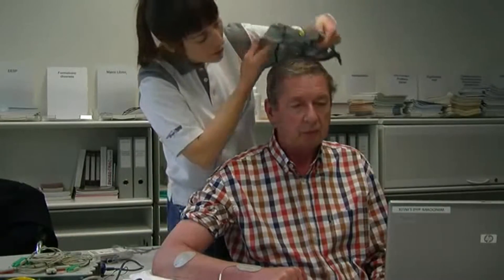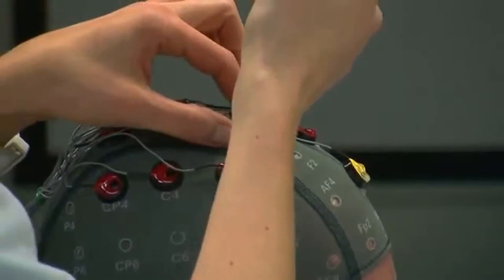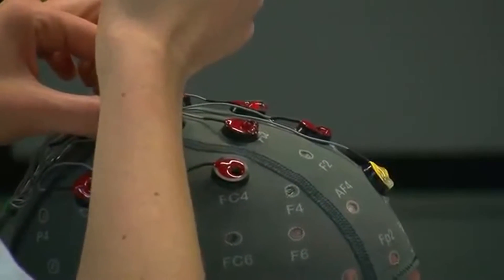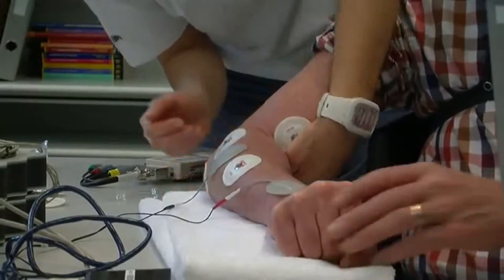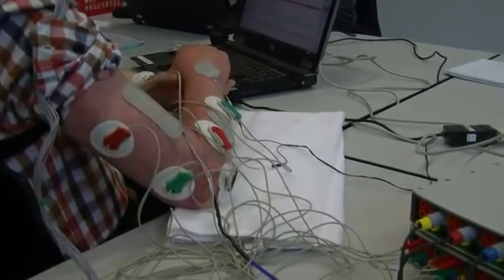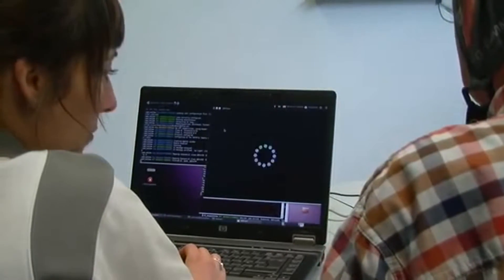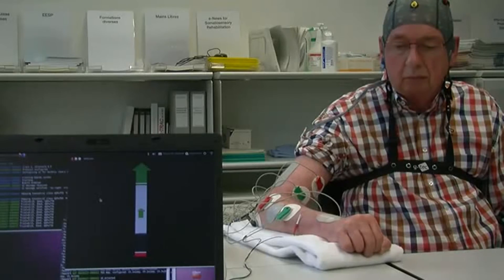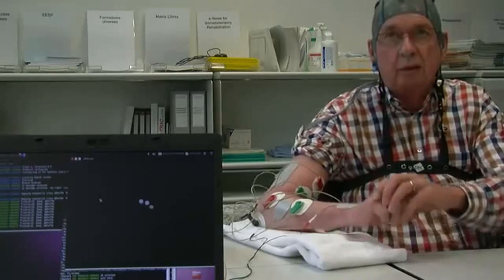Brain Computer interface used for rehabilitation after a stroke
Within the TOBI european research project led from EPFL by Prof. José del R. Millán, a patient of the SUVAcare rehabilitation clinic in Sion (Switzerland) uses a brain-computer interface (BCI) to help him recover the mobility of his paralyzed right arm. The EEG reads his brain waves as he concentrates on moving his hand; the computer recognizes the pattern and then sends an impulse in the electrodes stimulating the arm's muscles, as explains Dr. Abdul Al-Khodairy, physician at the SUVAcare clinic.
Scientists have found out that this technique can help disabled people to "reconnect" their brain to their muscles in certain cases - an effect that remains after using the BCI.